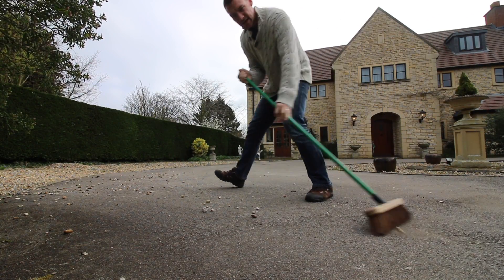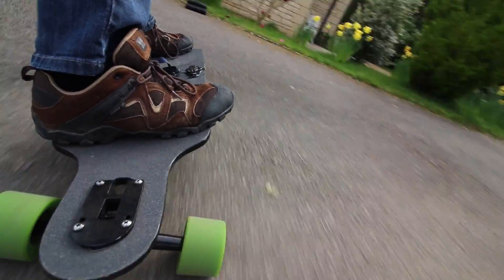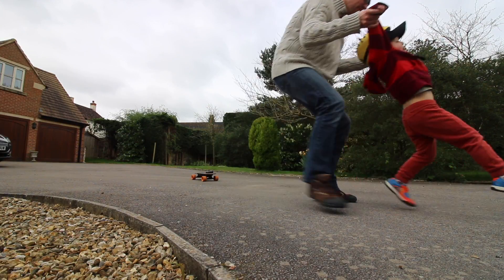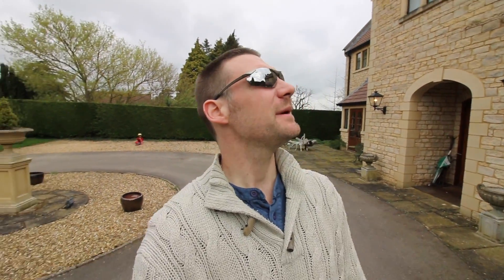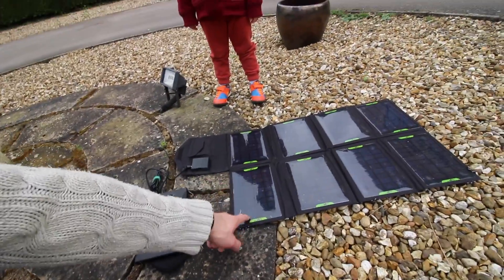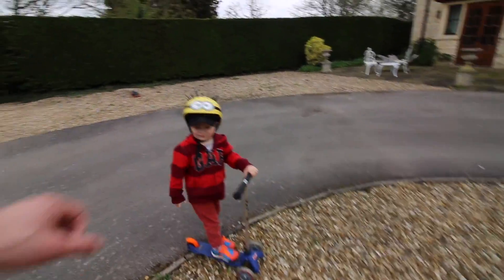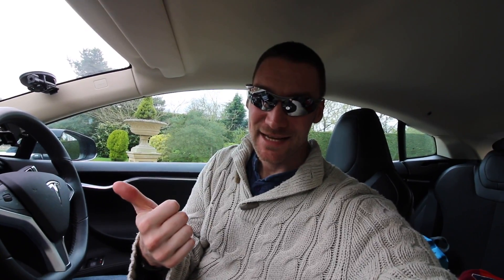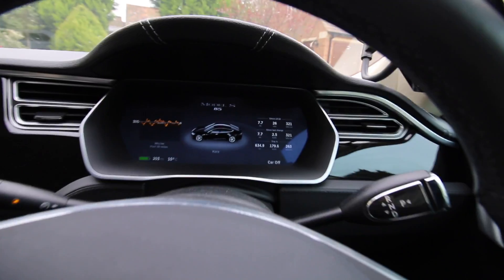Tesla Powerwall and Future Energy Network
Tesla Powerwall can be very useful and save their owners money, but could they also lead to a total revolution in energy production. Also I’m going to start trying to teach Jasper to ride a Penny skateboard (he’s 3 so it might be difficult).